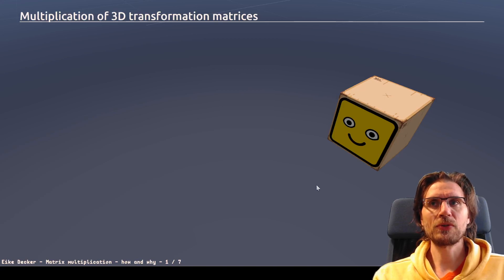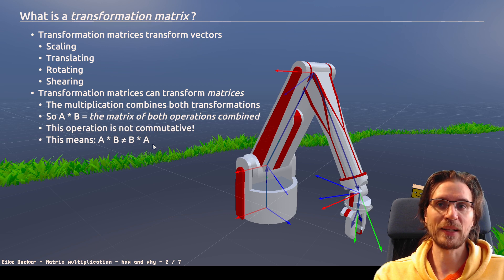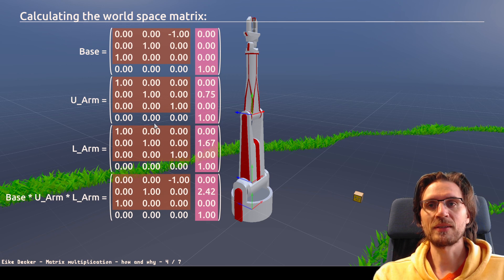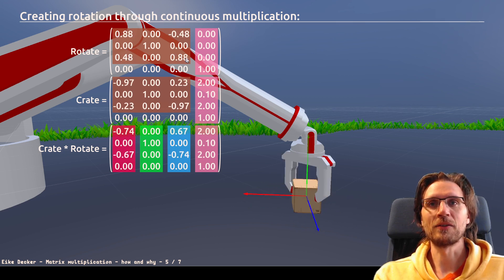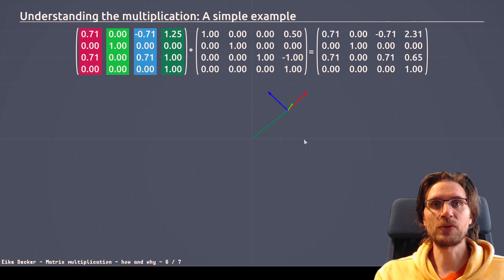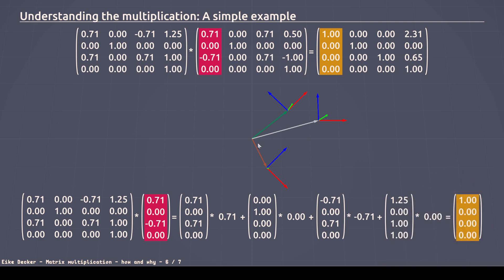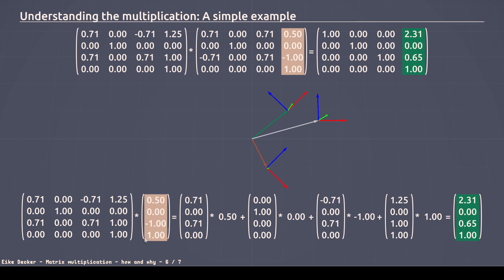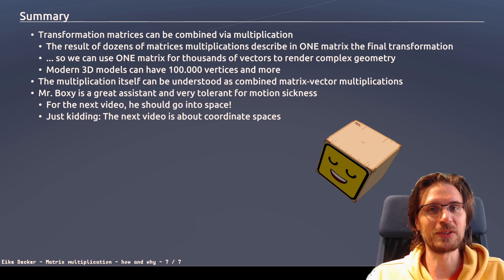A visual explanation for 3D transformation matrix multiplications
Tranformation matrices can be used to transform not only vectors (as explained in my previous video) but also to transform other matrices, in which case the resulting matrices describe the combination of both transformations in one single matrix.